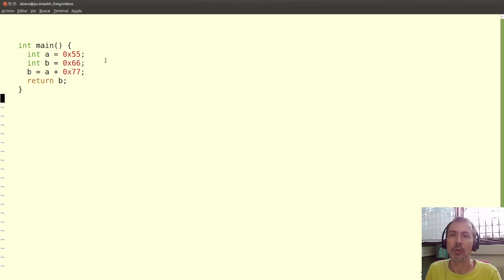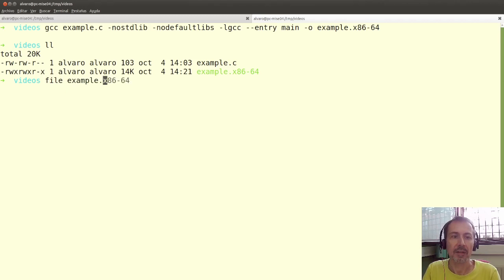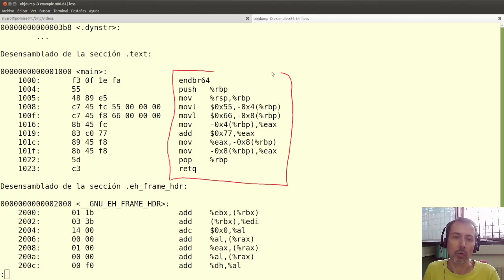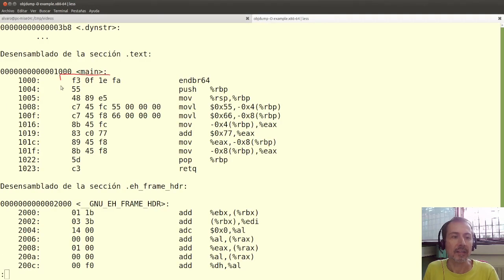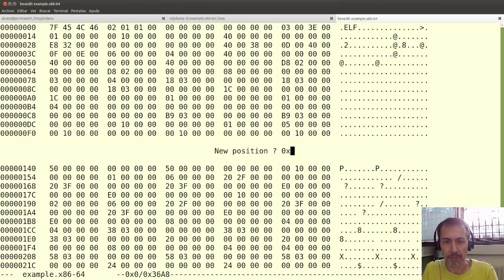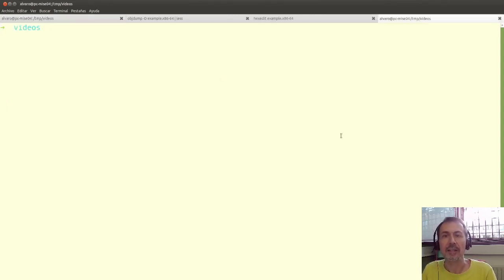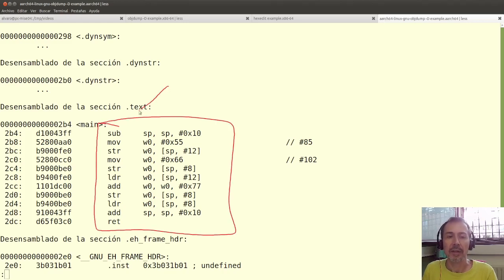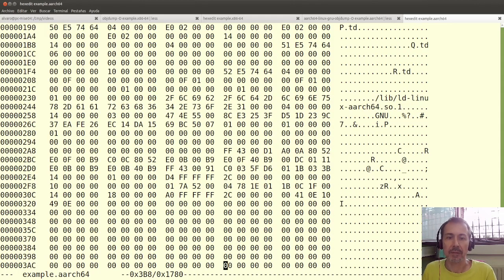SI-UT2-G1-09 Example of machine code